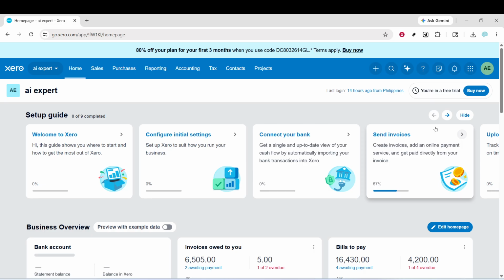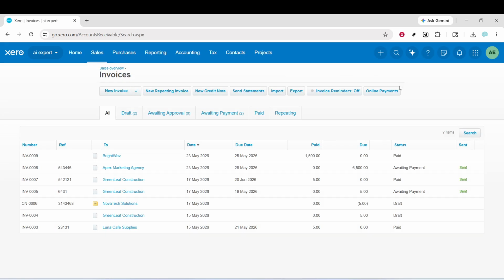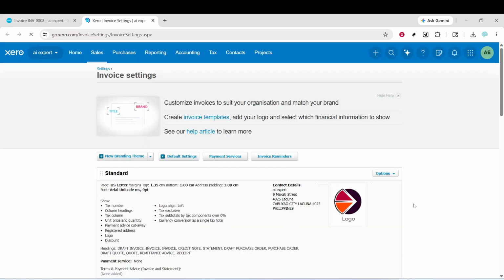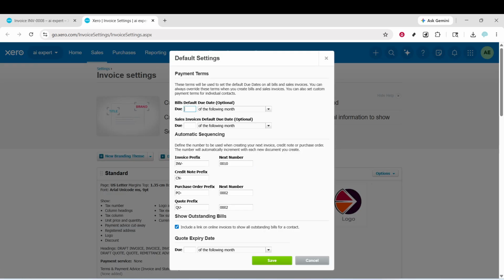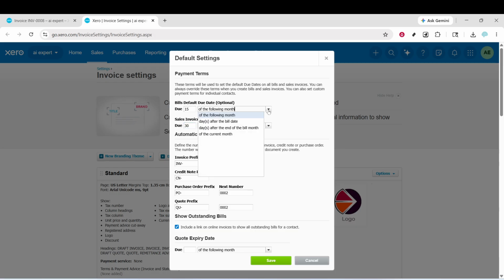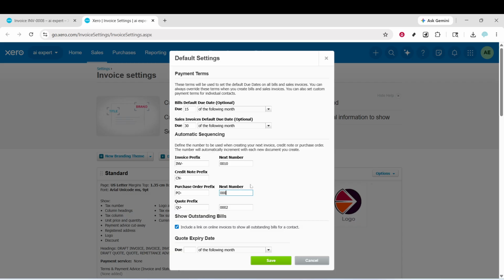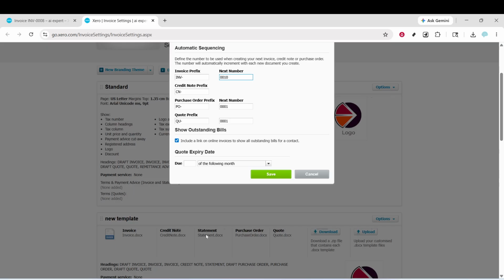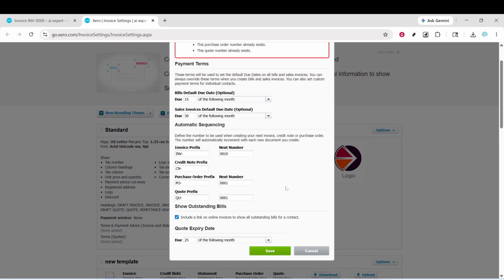How to Manage Default Invoice Settings in Xero (Full Guide 2026)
In this video, we discuss how to manage default invoice settings in Xero, covering everything from payment terms to automatic sequencing. Learn to set up invoice defaults, configure payment terms, and adjust numbering to streamline your workflow.

00:00 Introduction to Invoice Settings
00:21 Open an Existing Invoice
00:35 Access Invoice Settings Menu
00:53 Configure Payment Terms for Bills
01:08 Set Sales Invoice Due Dates
01:42 Update Automatic Sequencing Prefixes
02:00 Avoid Duplicate Invoice Numbers
02:16 Set Credit Note and Quote Prefixes
02:42 Save Default Settings